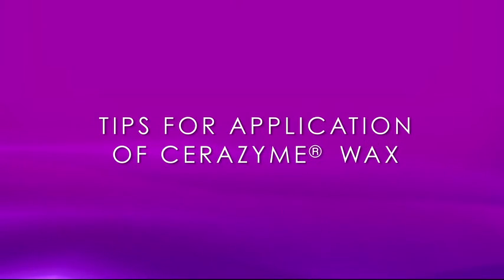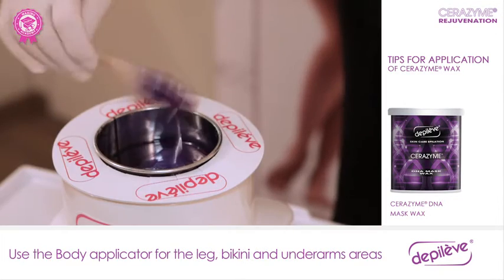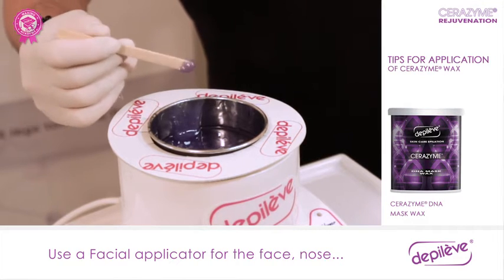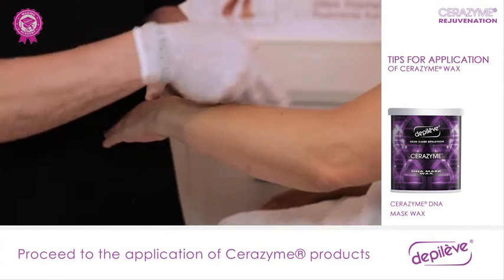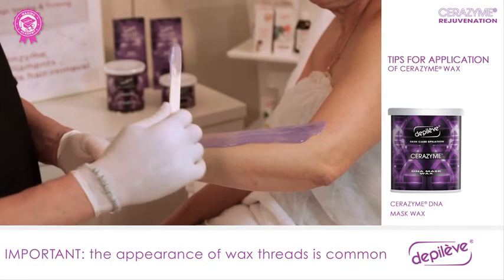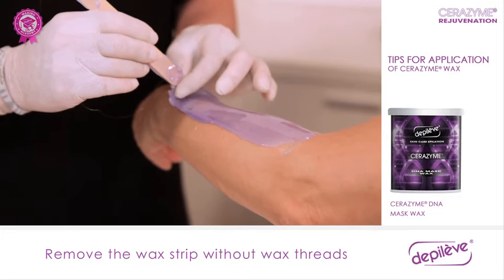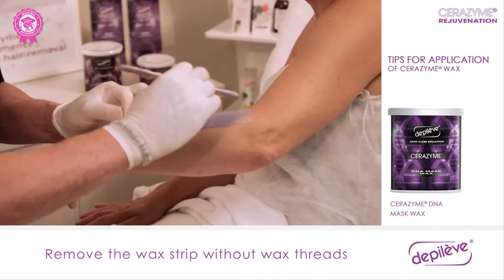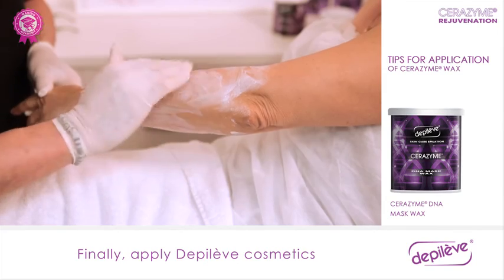Tips for Application of Cerazyme Wax